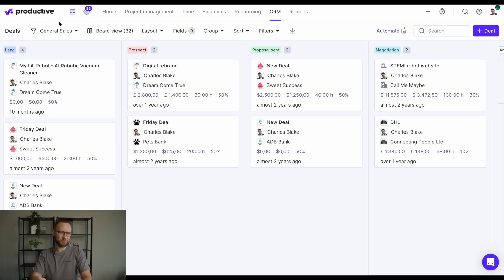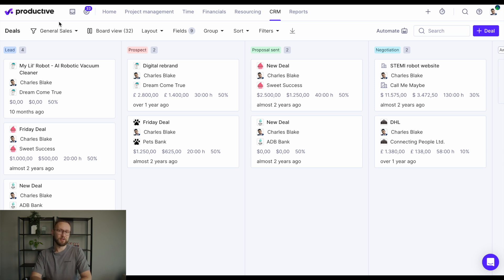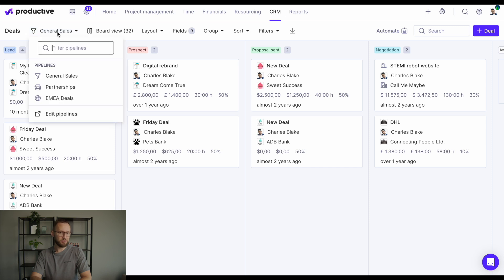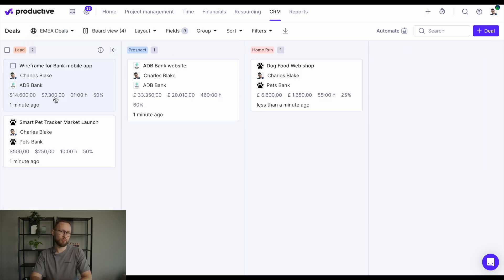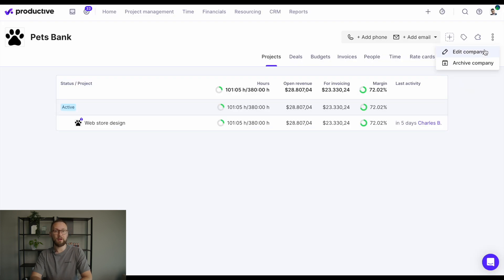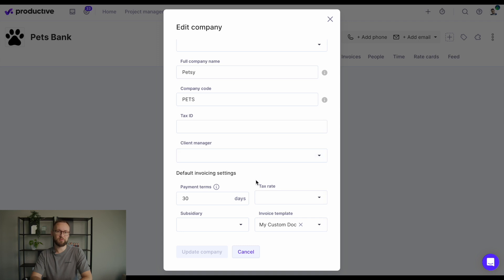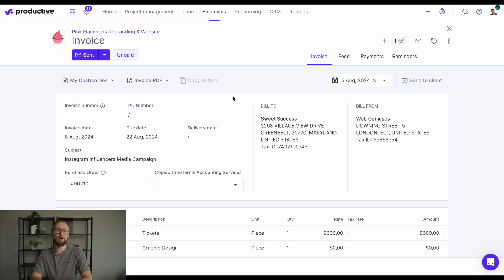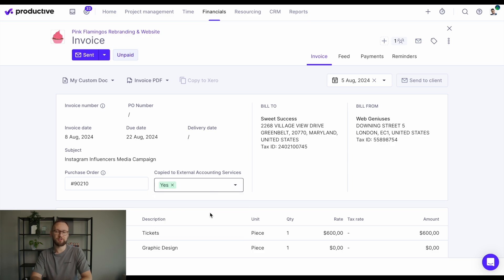Productive Monthly Updates: July 2024.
Read all monthly updates and find out what's new in Productive